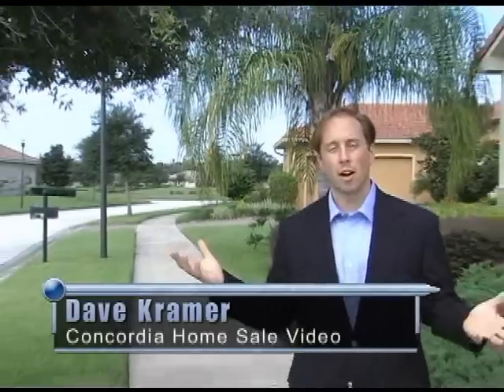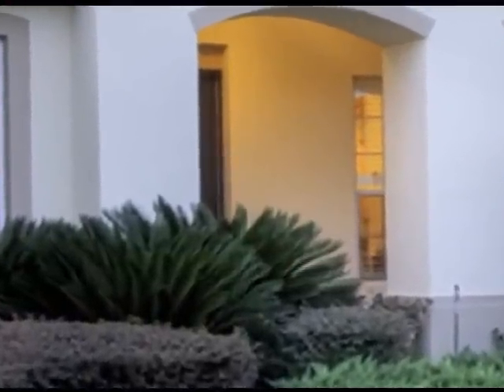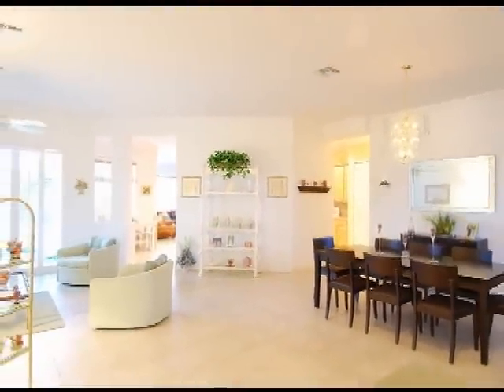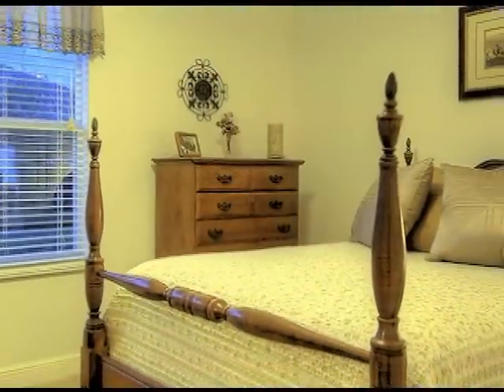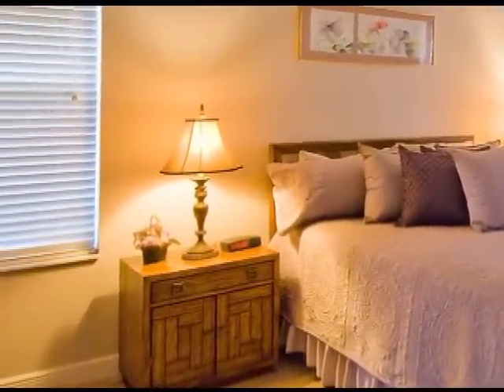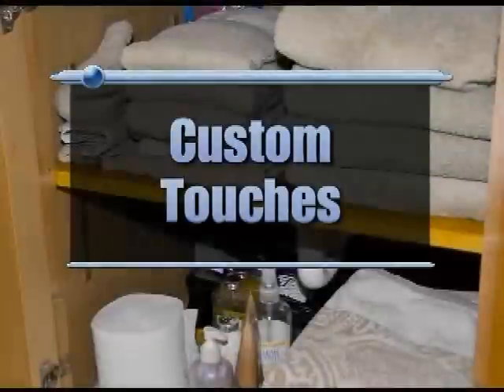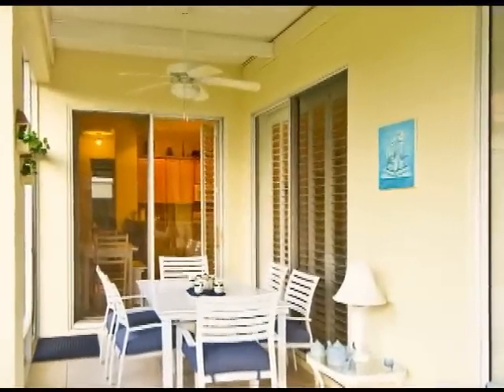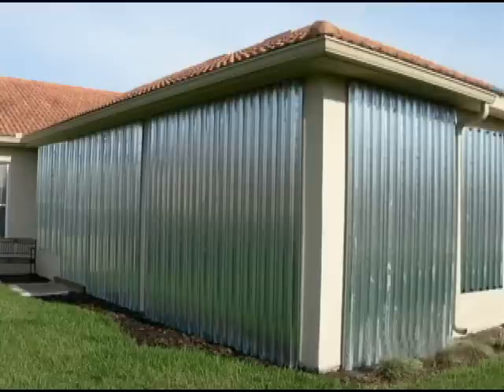Elegance and Security in Solivita Under $100/sf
An opportunity to acquire one of Solivita's finest luxury homes... at a price that you won't believe!  With 2,450 square feet of air conditioned living area, this is one of Solivita's larger properties. It features a barrel-tile roof, Mediterranean design and an open plan that begs for hust one more party!

If security is a concern, two things will impress you: Solivita is a gated, guarded community with uniformed patrols on duty 24/7. And this particular home may be the safest place in Florida during one of those big tropical storms. Watch the video, then give us a call to arrange a private showing of this exquisite Solivita property.